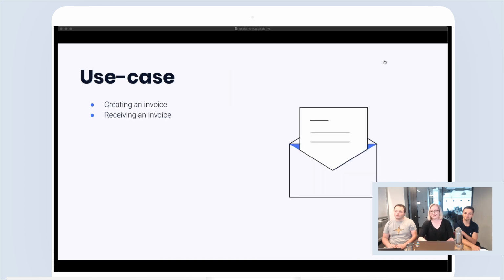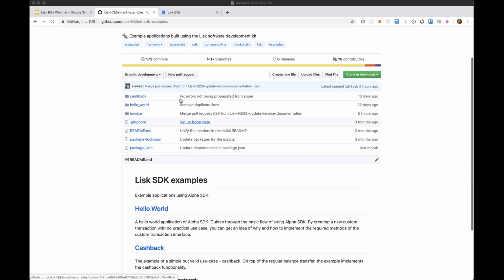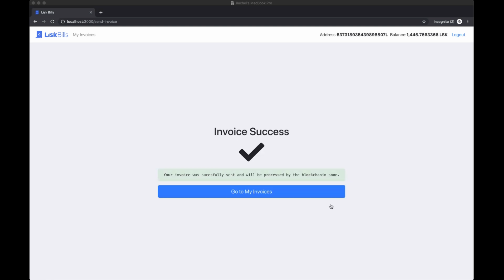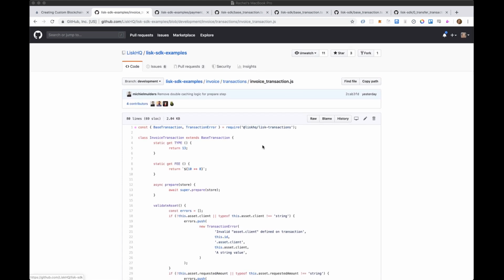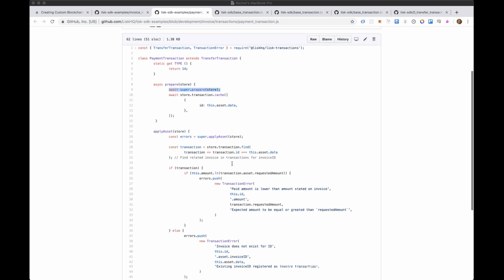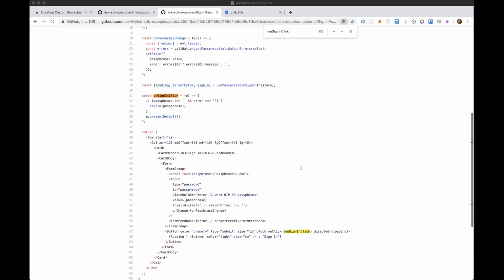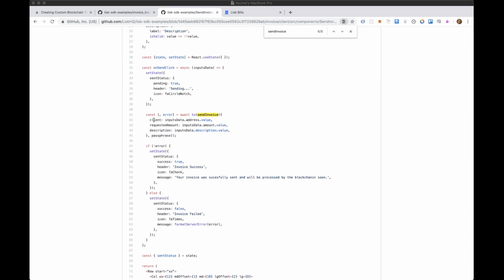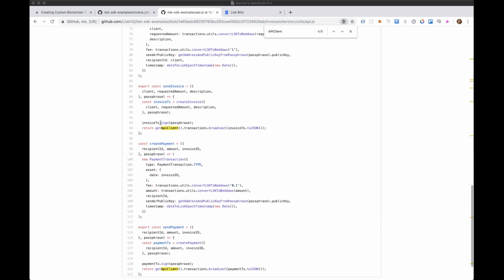Lisk Bills Webinar | Alpha SDK Tutorial | Blockchain Application for Invoicing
Lisk Bills is a PoC blockchain application for invoicing. The app allows users to create and pay for an invoice through a custom transaction. Lisk Bills is a quick proof of concept application built using our Alpha SDK in only a few days. Rachel Black (Tech Evangelist) along with the rest of the development team who worked on building it will take you through a live demo of the app.

Timestamps:
5:00 - Webinar Starts Here
5:33 - Webinar Overview
6:29 - What is Lisk Bills?
7:54 - Techstack
9:05 - Live Code Demo
30:30 - Q&A